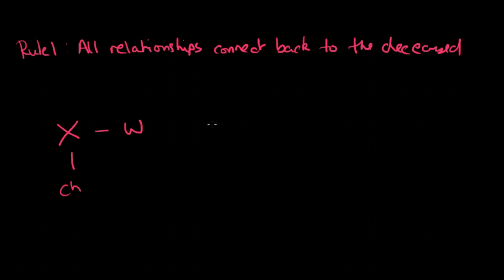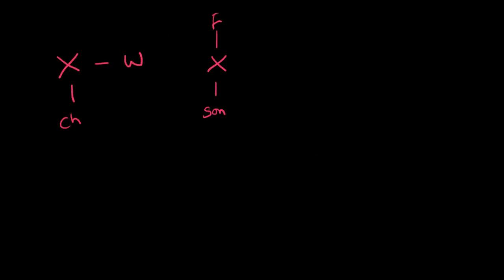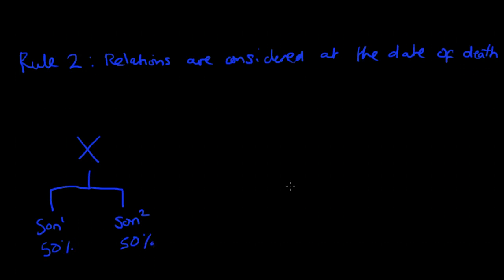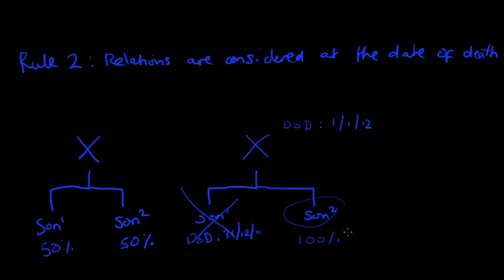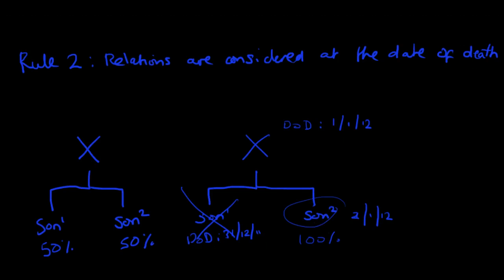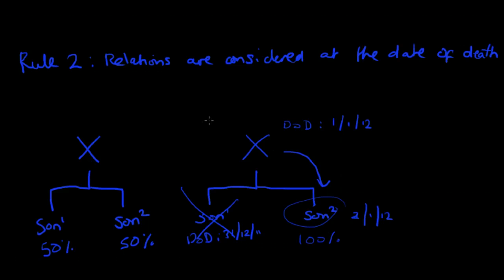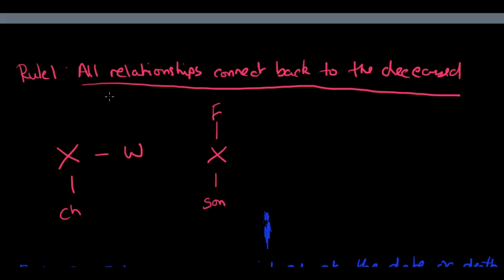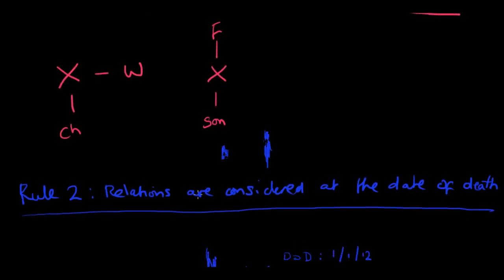Islamic Inheritance (Meerath) - Two Basic Rules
Explanation of the rule that all relationships link back to the deceased and only those who are alive at the date of death of the deceased are considered.